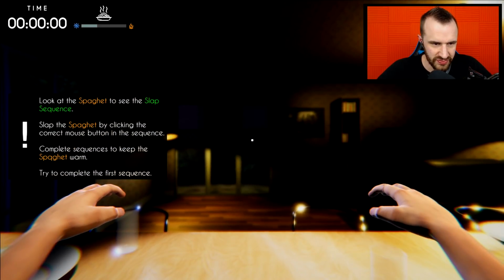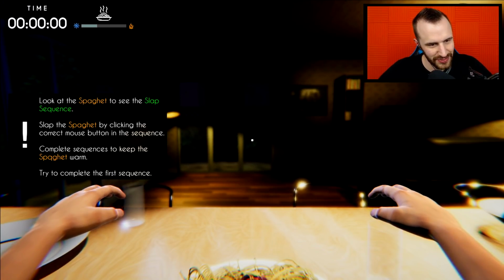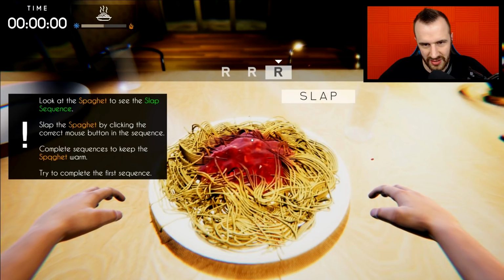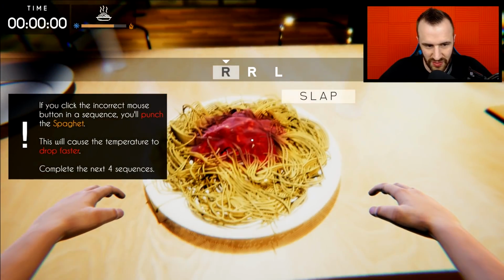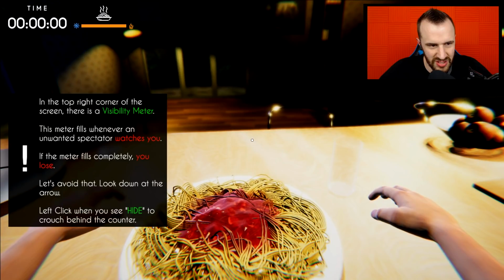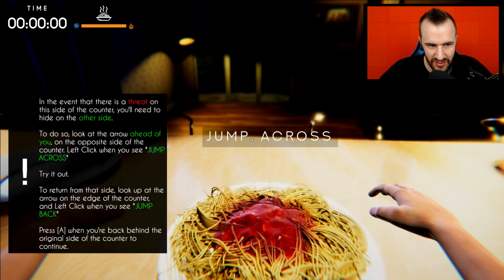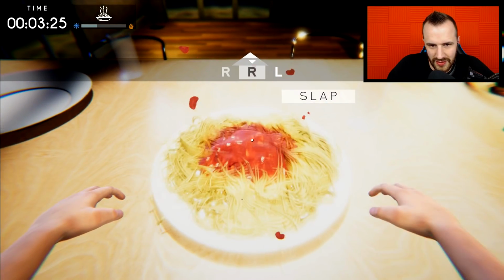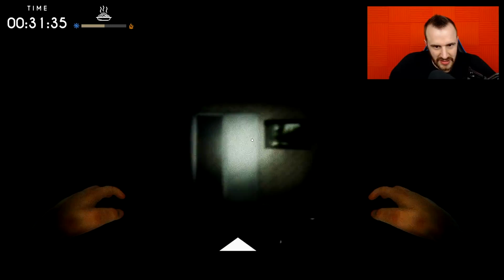SPAGHET | Scary Games Month